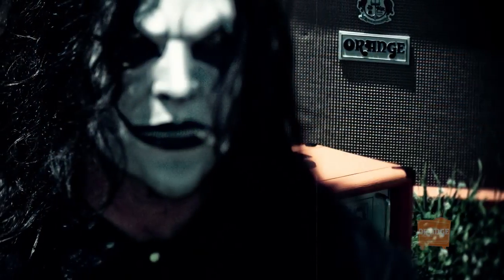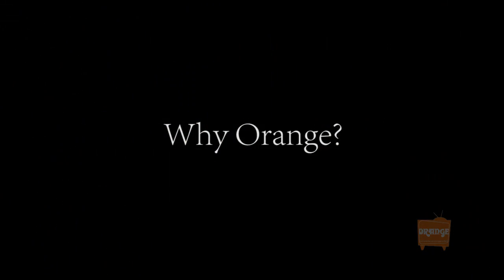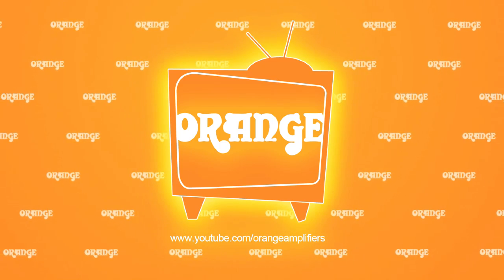Orange Amplifiers and Jim Root of Slipknot and Stonesour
Jim Root of Slipknot and Stonesour sits down with Orange Artist Rep Alex Auxier to discuss his Orange Rockerverb 100 Guitar Head.